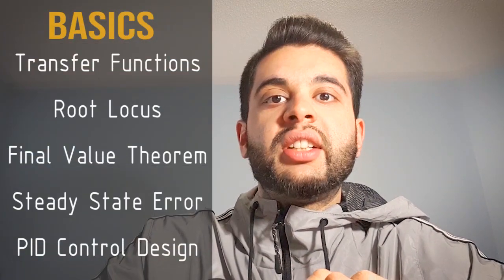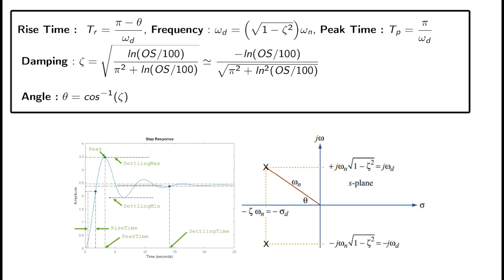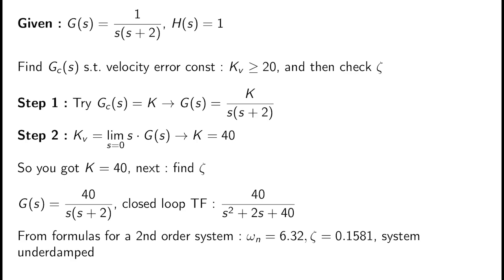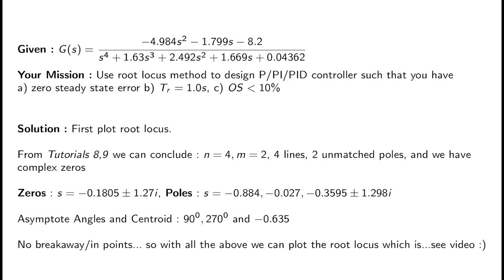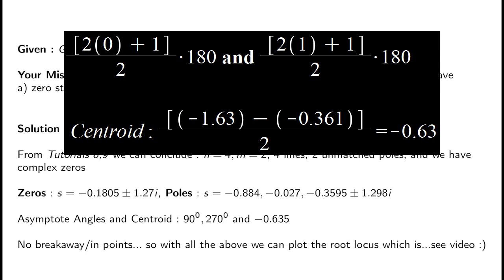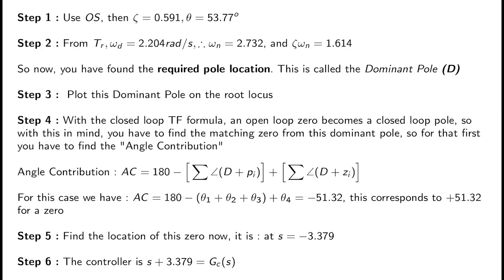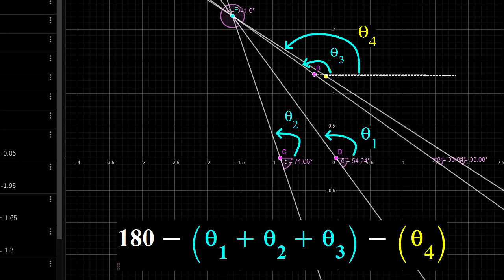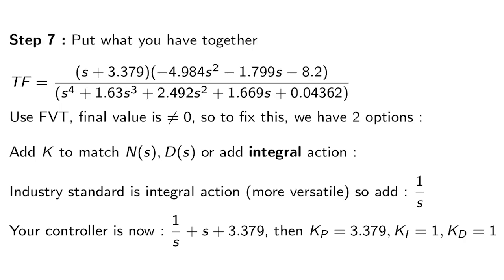Lateral Flight Control Design - PID & Root Locus Method - Step By Step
In today's video we will be using the Root Locus Method to design a control system for lateral flight control of a fixed wing aircraft. The topics you will learn are:

1) Root Locus
2) PID Control
3) Final Value Theorem
4) Steady State Error

Best wishes,
Vinayak,
VDEngineering